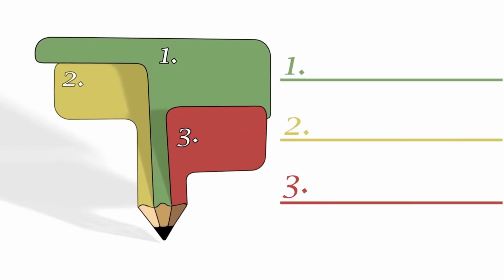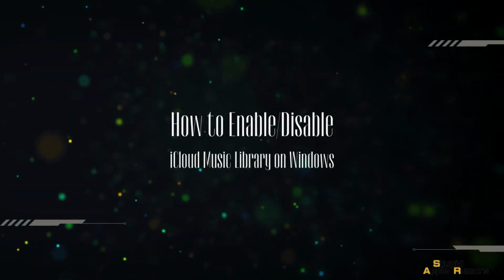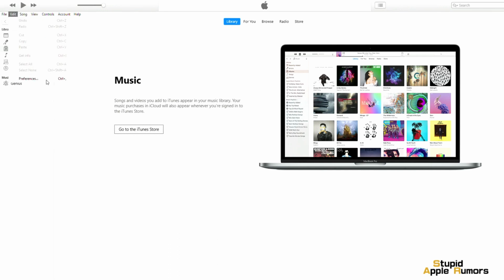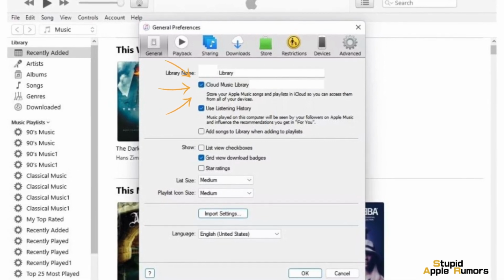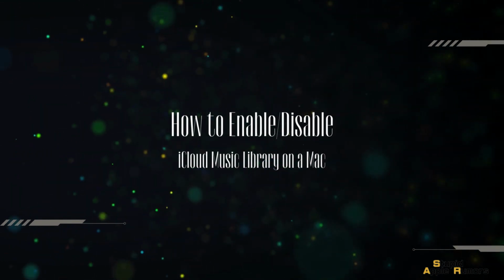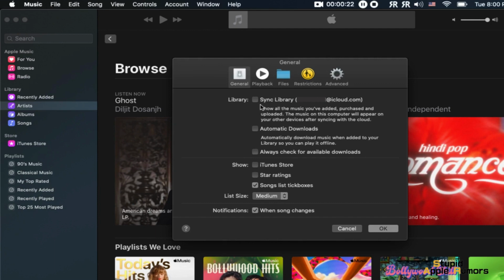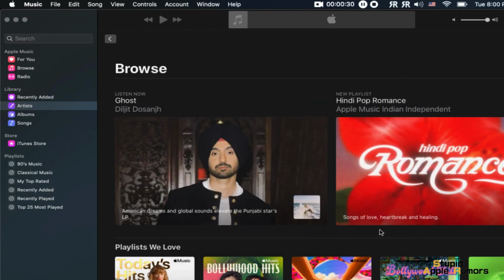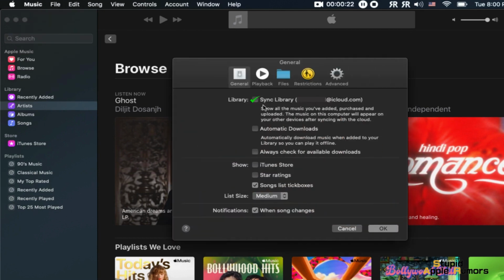How to Enable or Disable iCloud Music Library on a Laptop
Learn how to enable or disable iCloud Music Library on your laptop, so you can stream your music collection from anywhere. This tutorial covers both Windows and Mac devices, and includes helpful tips for troubleshooting common issues.